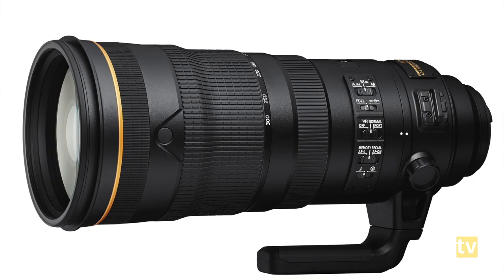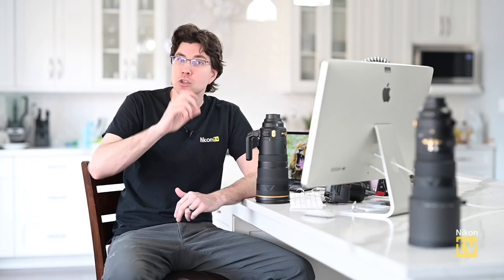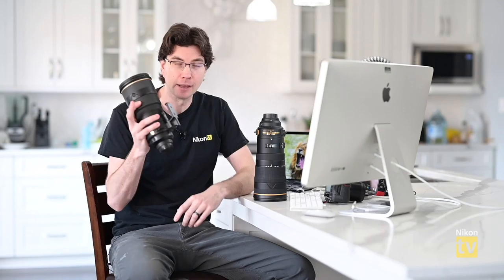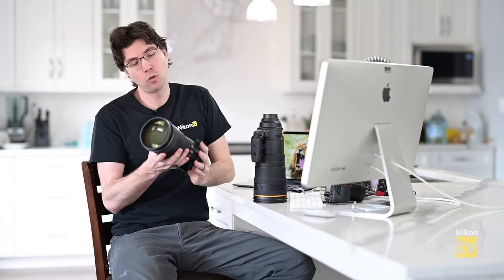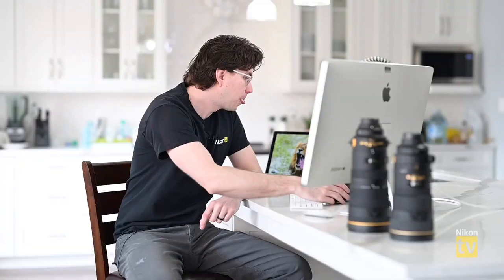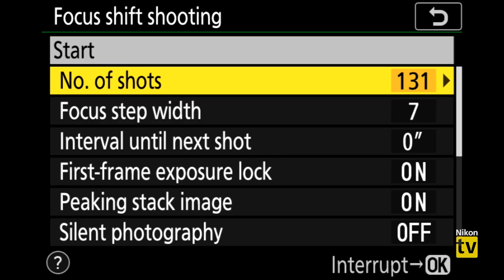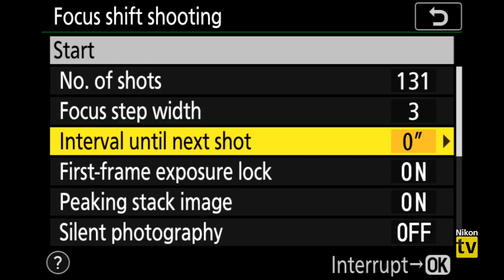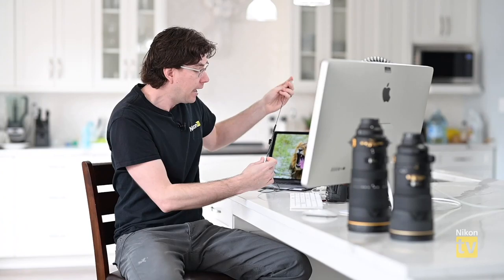NikonTV - The NEW AF-S 120-300mm f/2.8E FL ED SR VR Preview & Focus Shift Shooting Explained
Host Chris Ogonek discusses the NEW AF-S 120-300mm f/2.8E FL ED SR VR lens and NikonTV guest, Jay Gough will explain focus shift shooting and how to be creative with it.

Interesting Reads:
Dave Black | Light Paintings